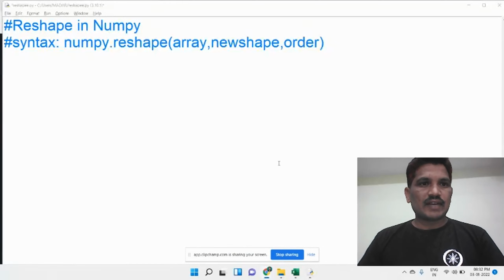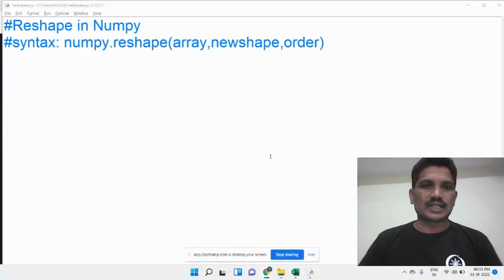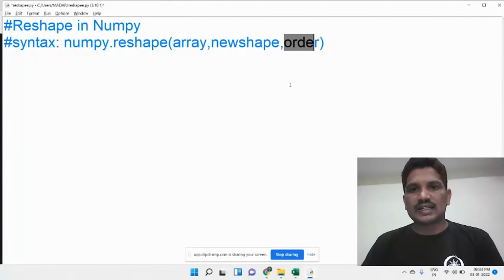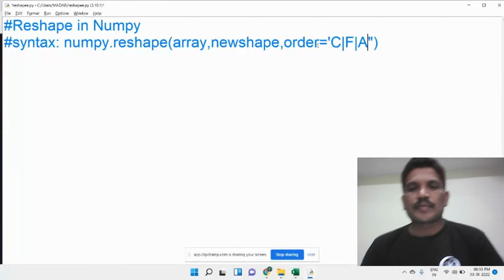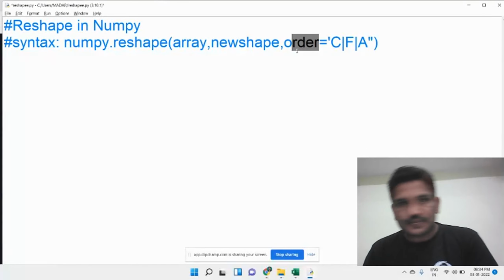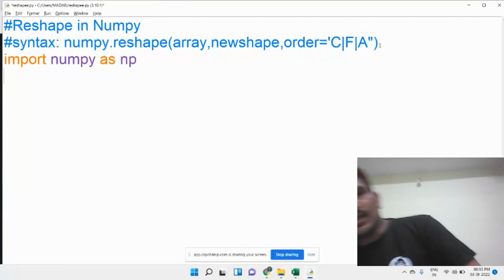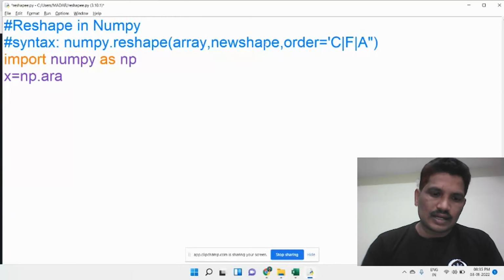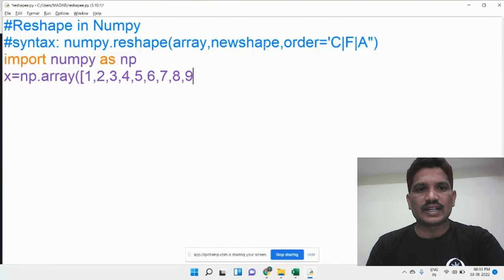Reshape Numpy Array in Python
Reshape Numpy Arrays Easily in Python

By the end of this tutorial, you'll have a solid understanding of how to reshape Numpy arrays and how to apply these techniques in your own projects. Perfect for data scientists, machine learning practitioners, and anyone working with numerical data in Python!